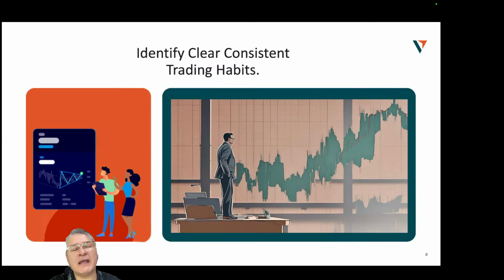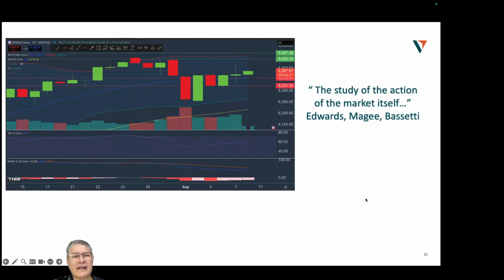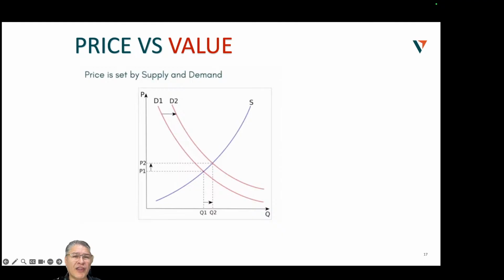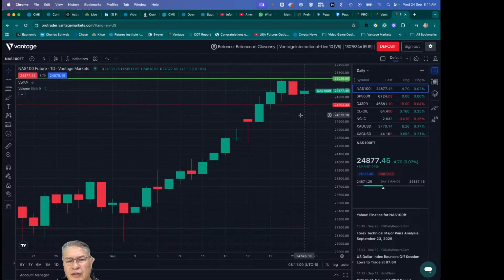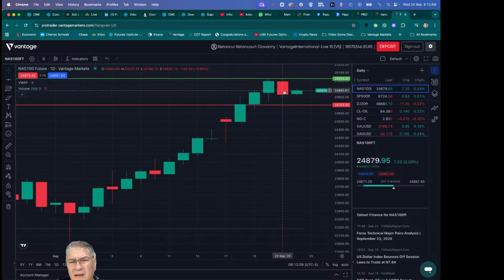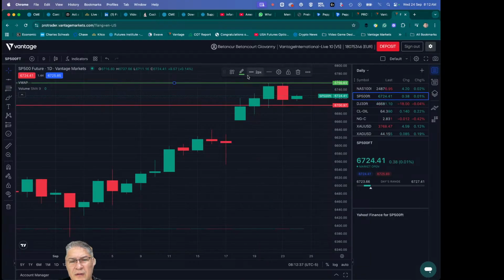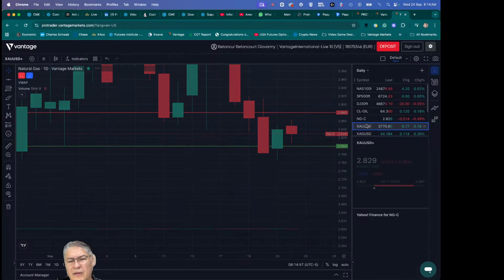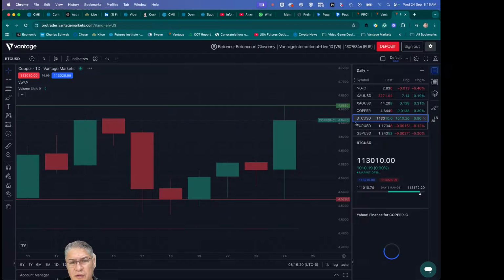Vantage Live Daily US Pre-Mart Analysis.